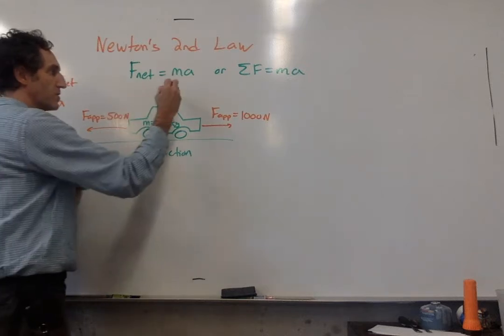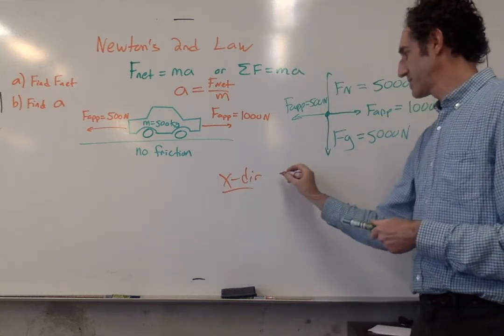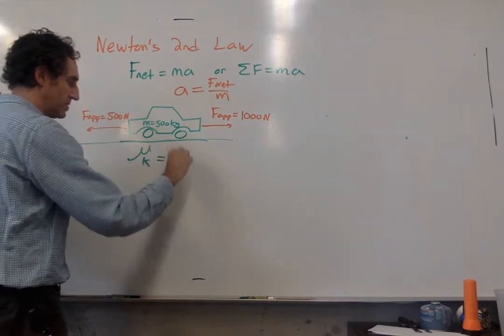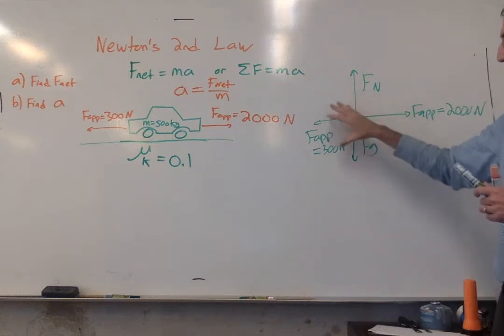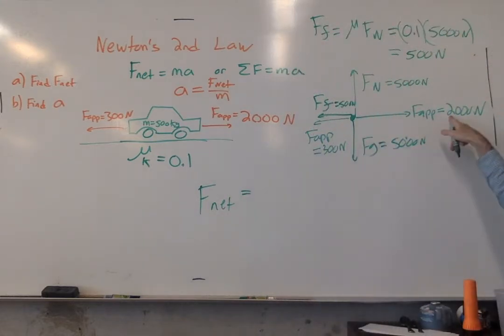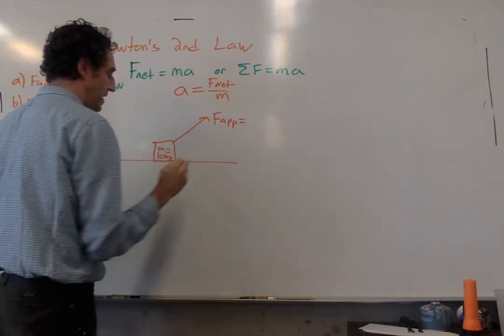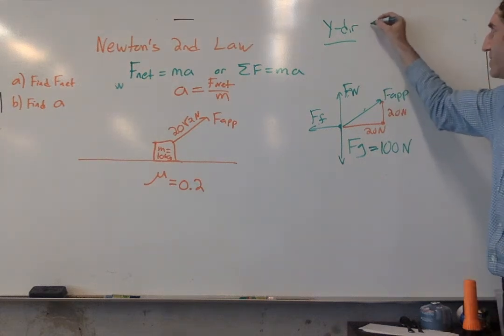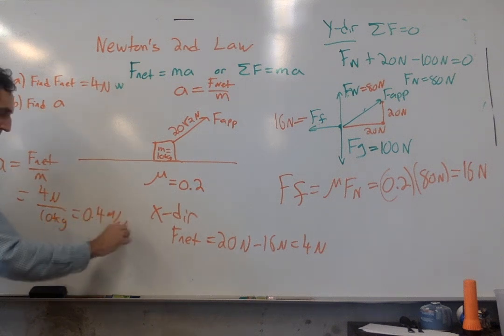Newtons 2nd Law Problems